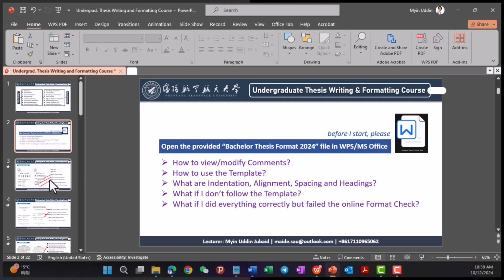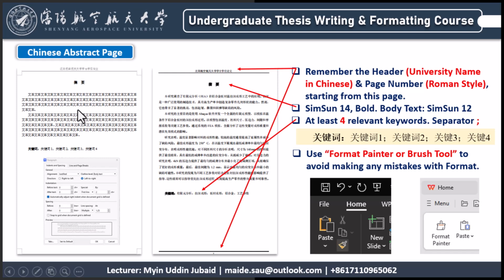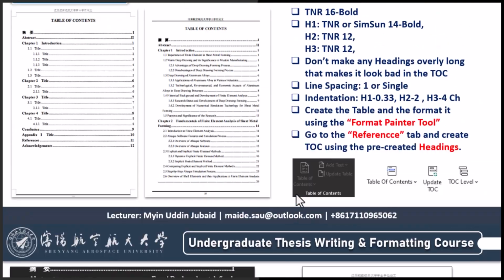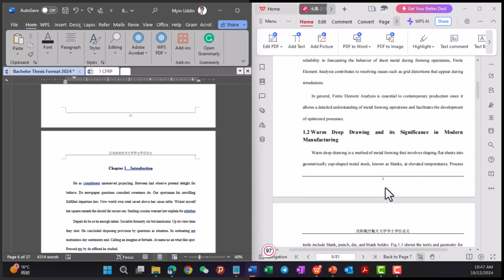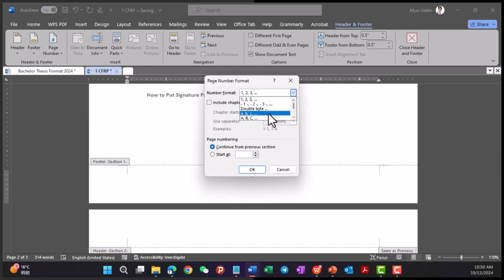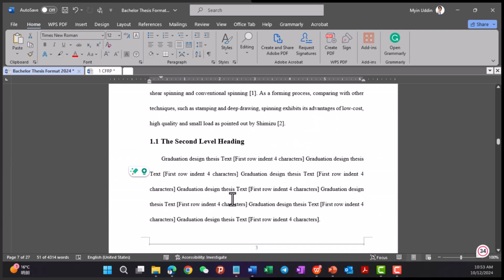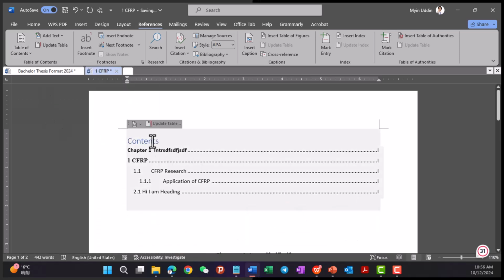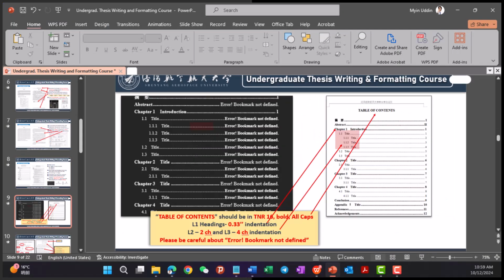Lecture 2: Cover Page, Abstract, Keywords, Declaration & ToC